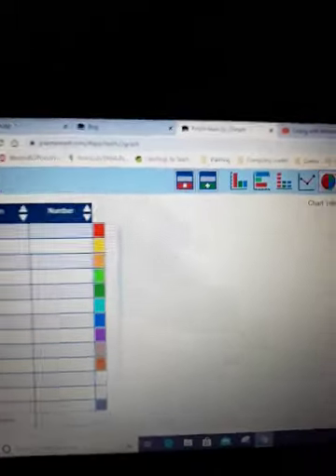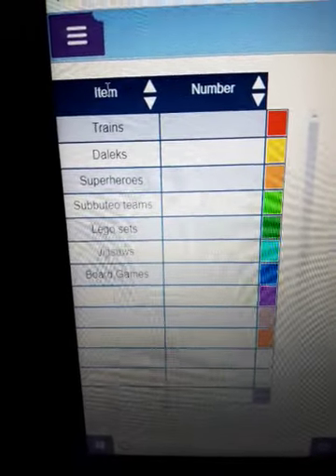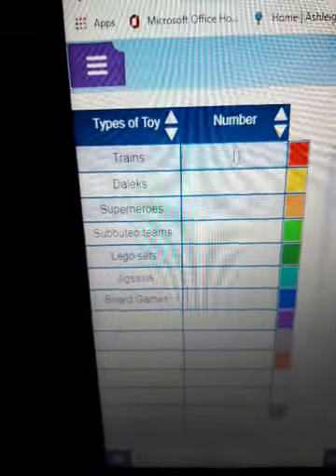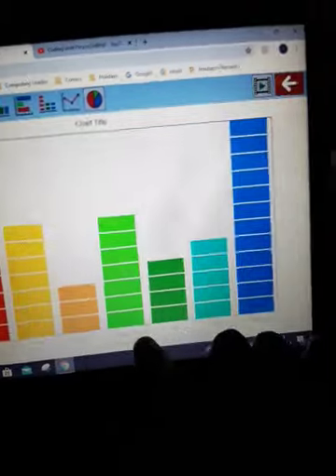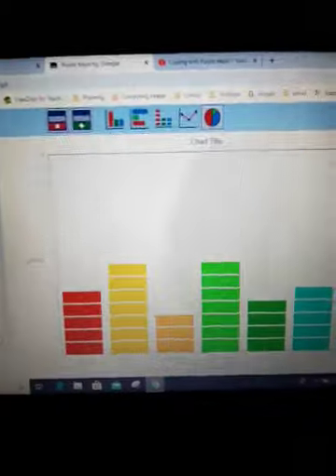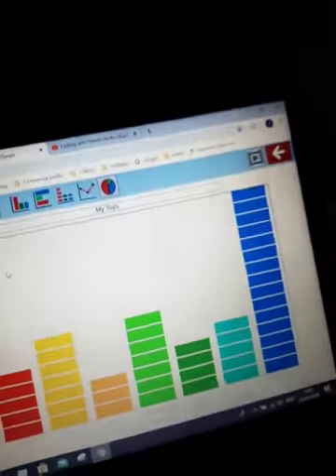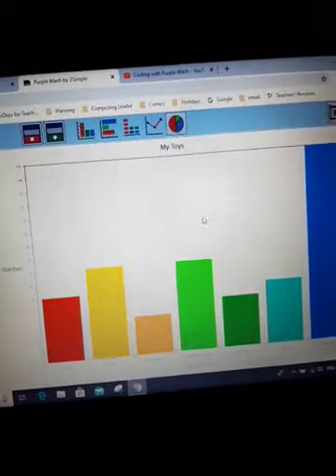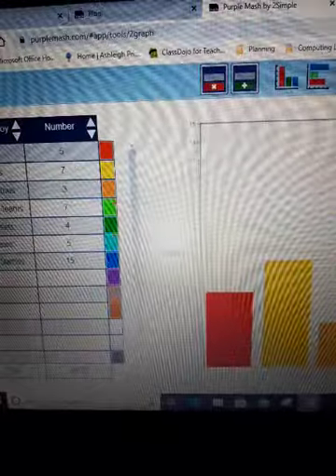Help with 2Graph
What do you need to do for your 2Do.